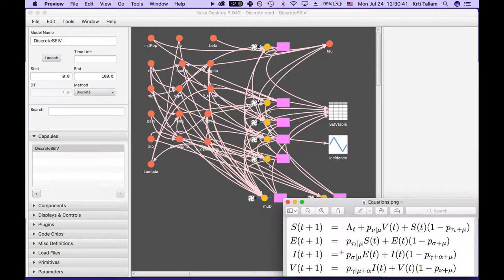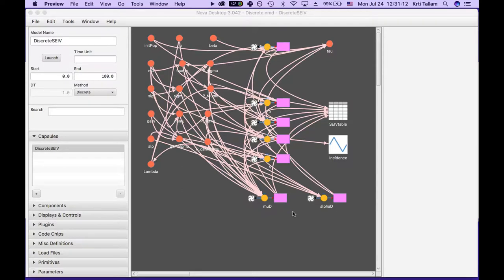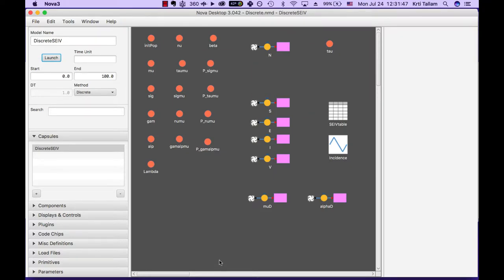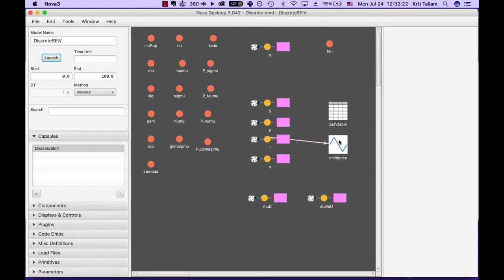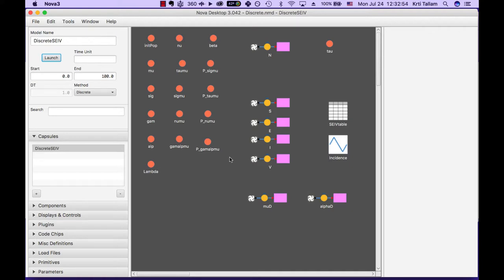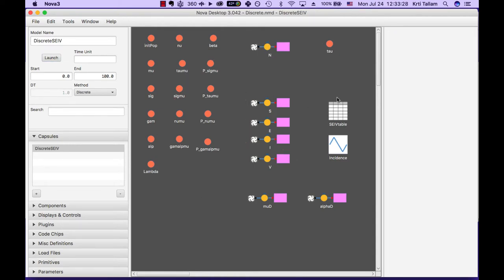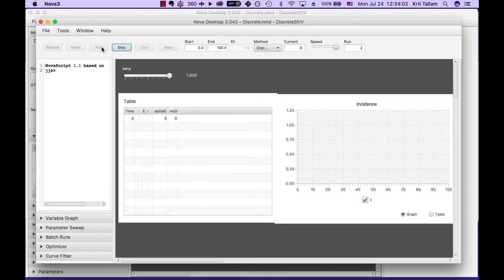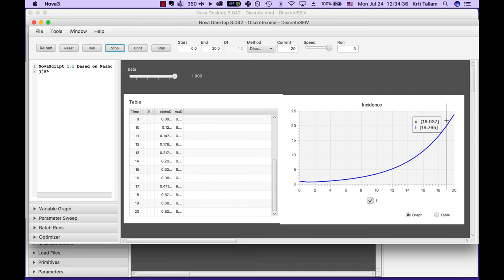GetzEtAl SEIR Video4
Setting up a discrete SEIV model. Model used is model3_SEIR_disc.nmd, as described in Getz et al., Modeling Epidemics: A Primer and Numerus Software Implementation; bioRxiv 19160;